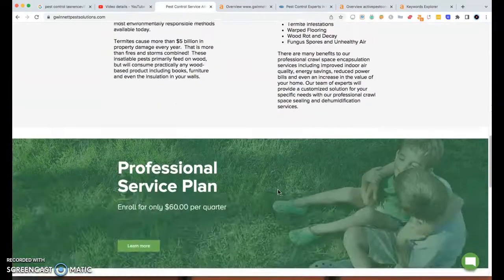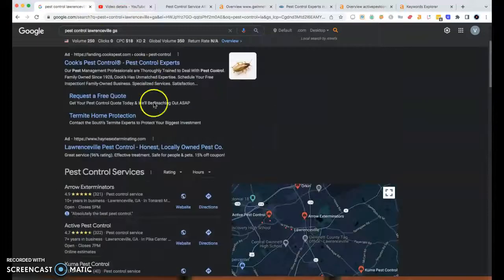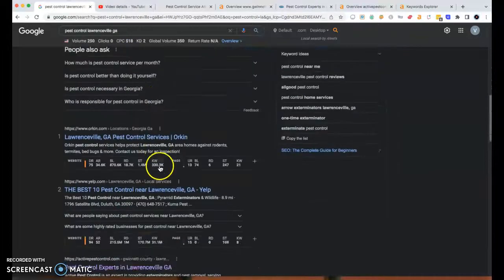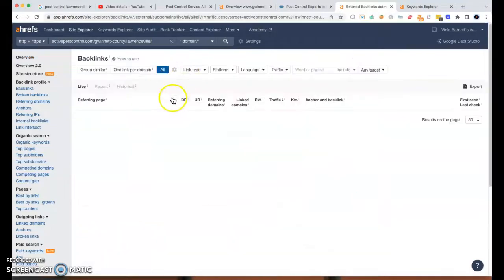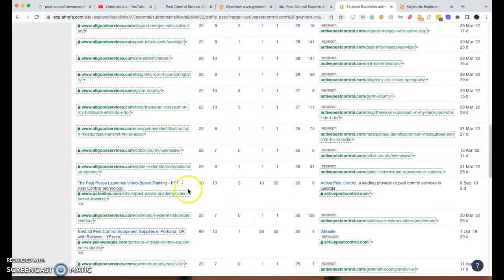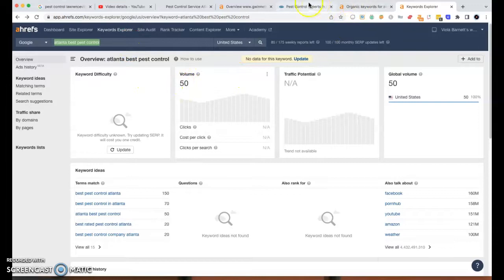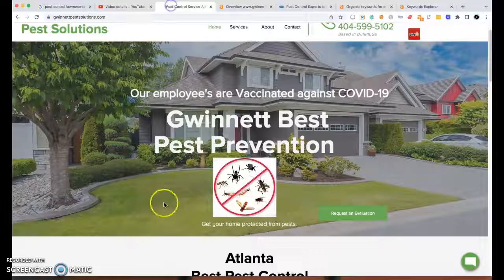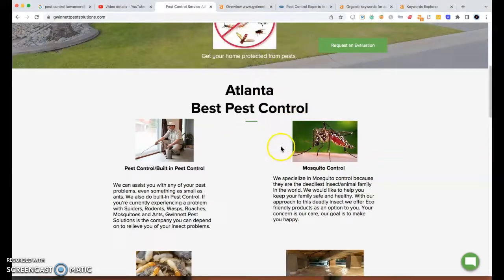Website Review For Gwinnett Pest Solutions, Pest Control Lawrenceville GA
Today’s episode is a website review that Viola did on Gwinnett Pest Solutions in Gwinnett County GA. In this review, she talks about three key strategies to rank online as well as her advice on how to beat out their top competition. She discusses our individual decision-making processes and why just having a great looking website  isn’t going to help you. Here you will get some great advice on integrating keywords into your content, how to rank in the Google Map Pack… check it out!  Let us know what you thought.

💡 Viola Barnett  is one of Georgia’s leading marketing experts and CEO of a modern day Digital Marketing Agency called Gwinnett SEO. She is originally from New York City however over the last few years you may see her buzzing around the busy streets of Atlanta GA. You never know which small business she will be impacting next.